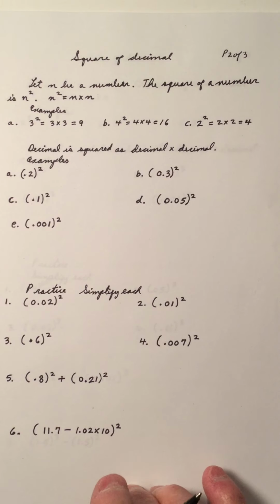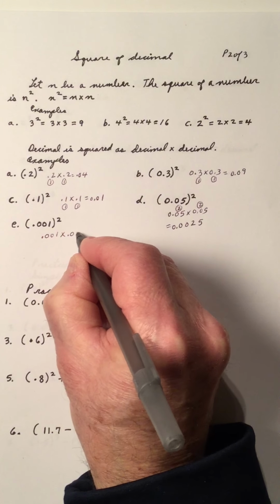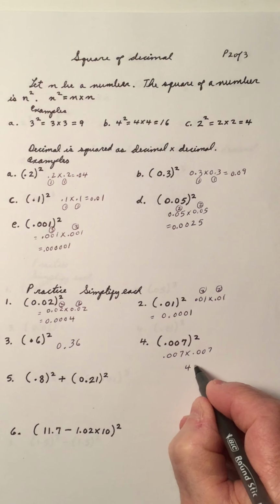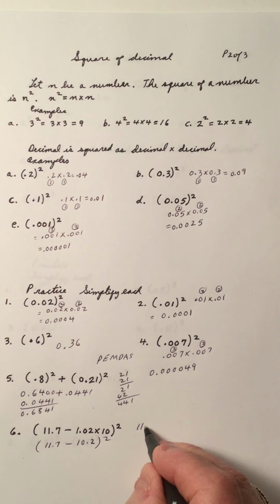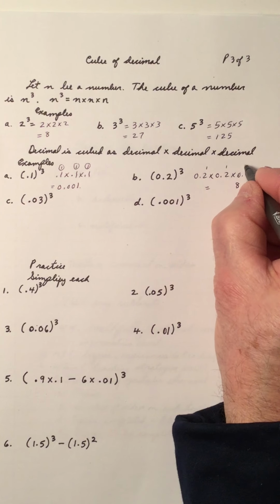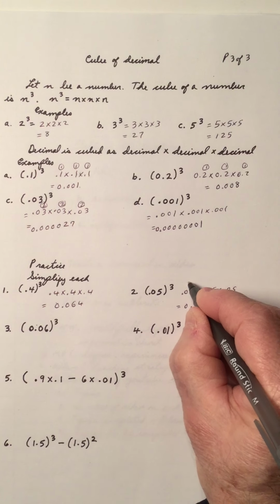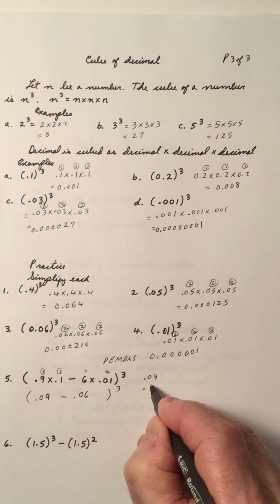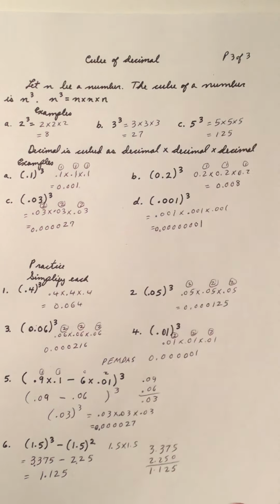Square and Cube of Decimals